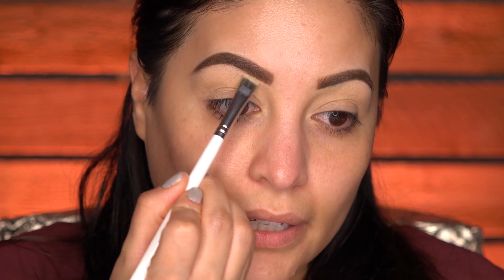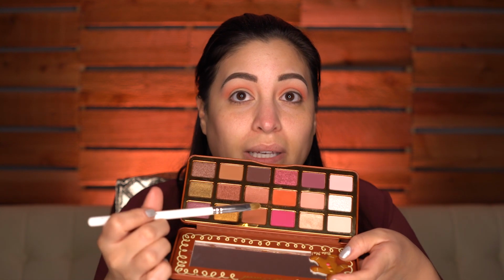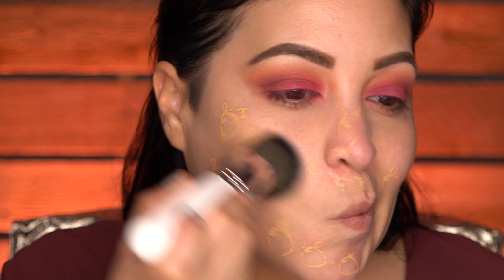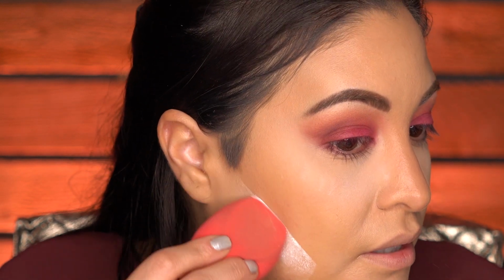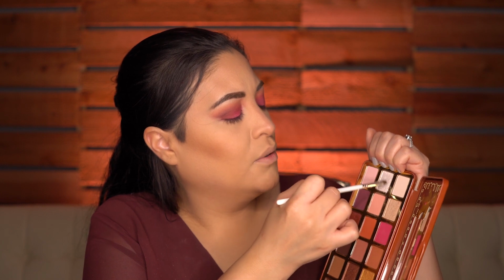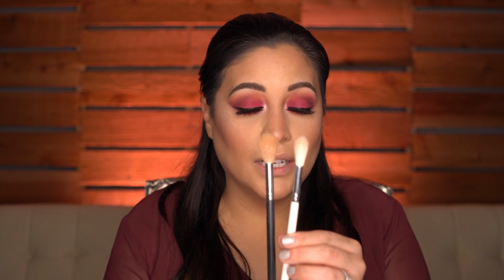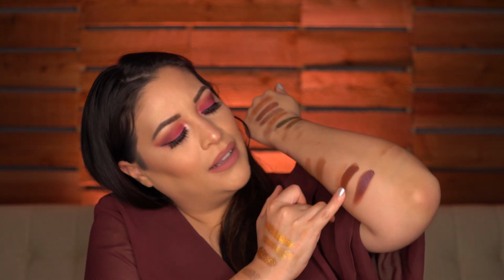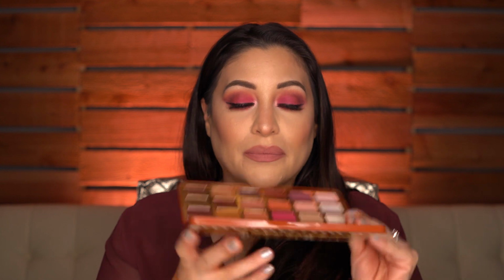Morphe X Jaclyn Hill Brush Collection First Impression ft. Too Faced Gingerbread Spice Palette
Morphe X Jaclyn Hill Master Brush Collection available in morphs stores, on Morphebrushes.com and ulta.com.
Coming Soon to Ulta stores.
Complete Collection: $165

Too Faced Gingerbread Spice Palette $49